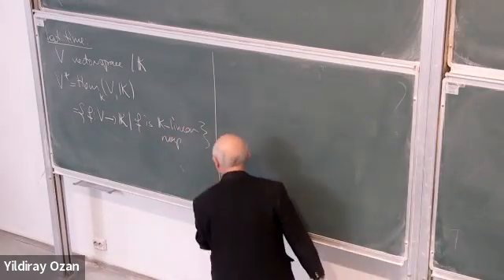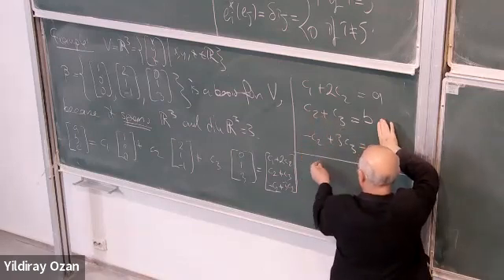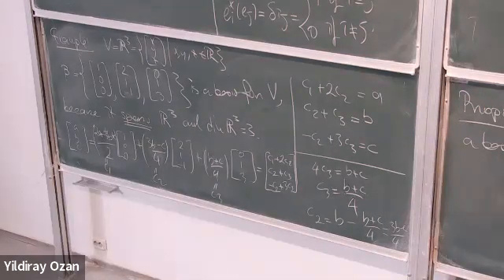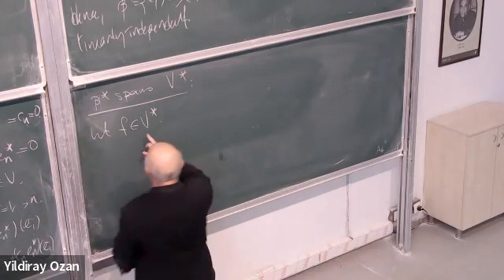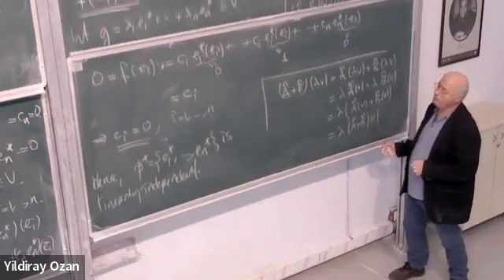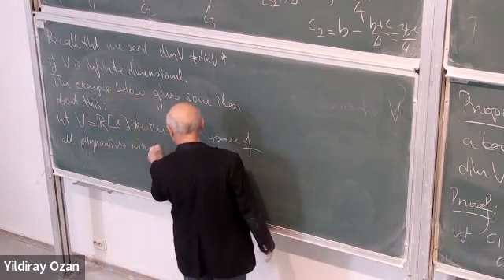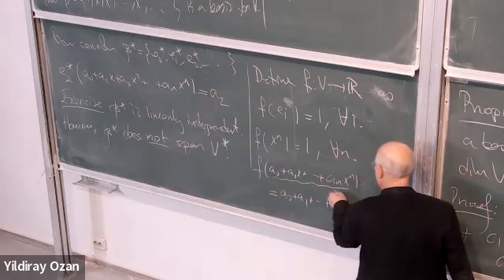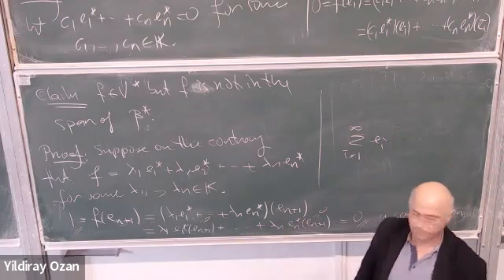Math 261-13 METU Mathematics Department- Linear Algebra I - 2022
Section 1.6: Dual Vector Space-3